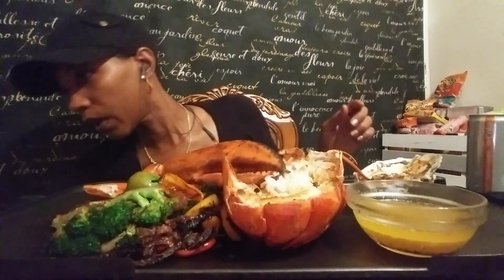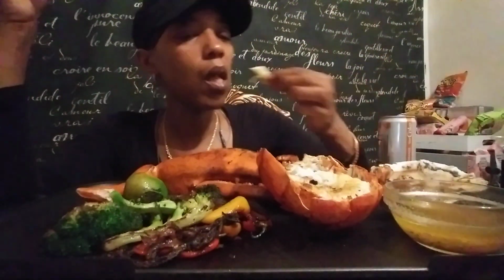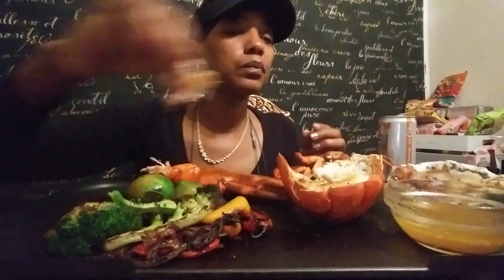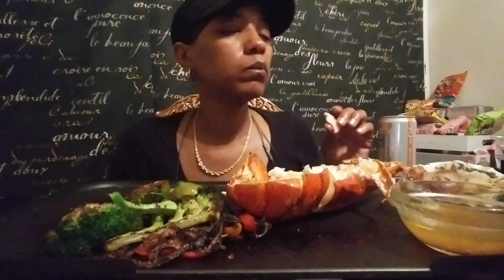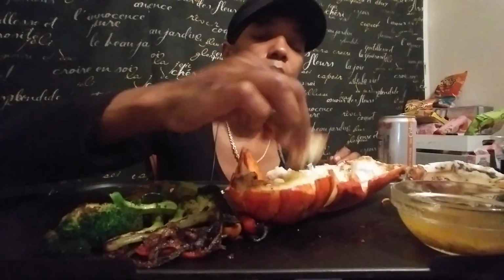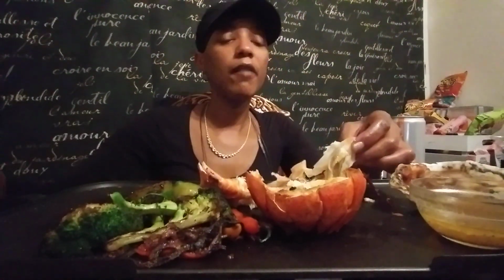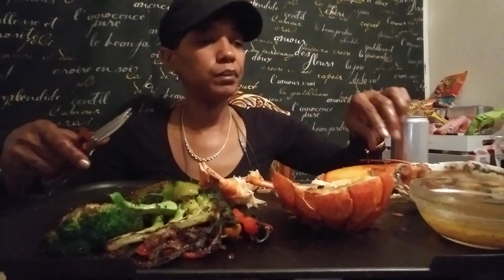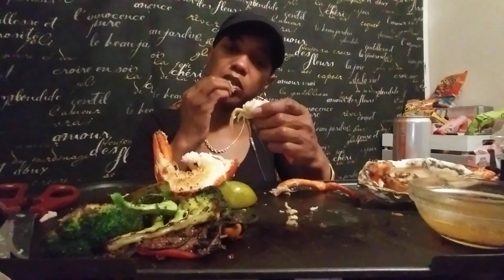3LBS Lobster Jr and Seared Veggies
If your reading this comment Please leave me a comment stating which type ads are appearing and how many. I would like to keep the ads to a minimum. Thanks in advance. If your reading this comment Please leave me a comment stating which type ads are appearing and how many. I would like to keep the ads to a minimum. Thanks in advance. So grab ya plate and lets get into it. And as always Stay blessed , be blessed and be a blessing to someone else. Much luv to my YT family
So grab ya plate and lets get into it. And as always Stay blessed , be blessed and be a blessing to someone else. Much luv to my YT family.

Facebook: faylene Byrd